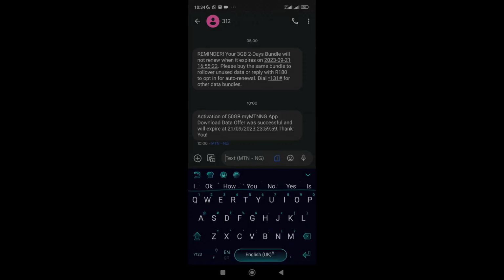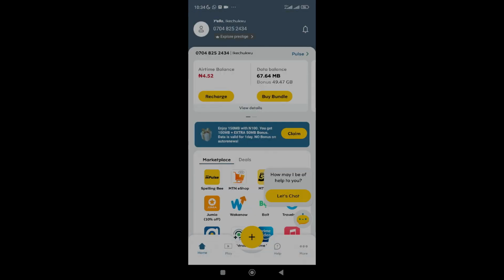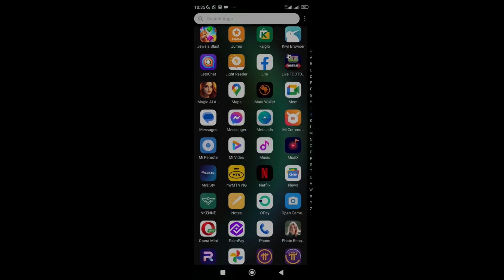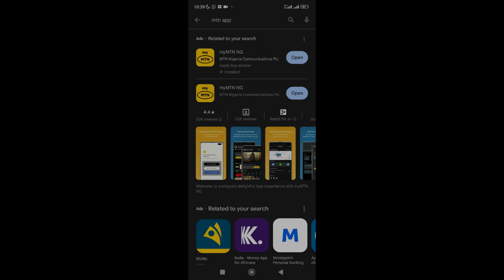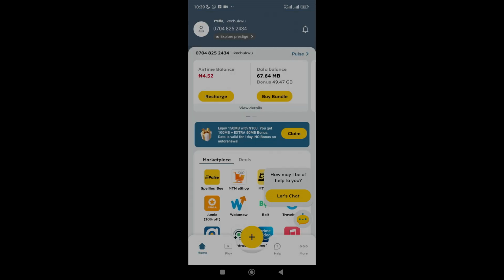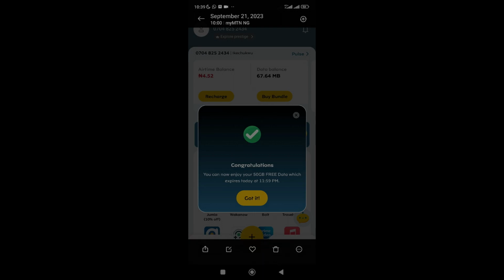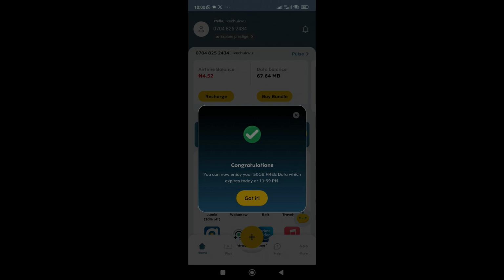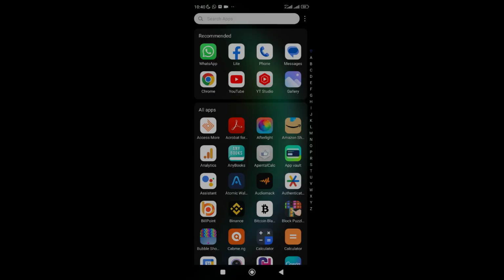HOW TO GET MTN FREE 50GB NOW(Latest Update) | How to Get Free 50GB Data On My MTN App(MTN New Trick)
Looking for the latest MTN free data trick? You've come to the right place! In this video, we reveal the most up-to-date method to get 50GB of free data on your MTN SIM card. Say goodbye to data charges and hello to unlimited browsing and streaming.

Step-by-step guide to claim your free 50GB data on MTN.
The latest updates and tricks that actually work.
How to leverage the My MTN App for maximum data savings.
Exclusive tips and insights to make the most of your newfound data bounty.
Don't miss out on this fantastic opportunity to save big on your mobile data expenses. Watch the video now and start enjoying your FREE 50GB of data today!

Reliable Information: We keep you updated with the latest tricks that are guaranteed to work.
Easy-to-Follow Tutorials: Our step-by-step instructions ensure anyone can claim their free data.
Quality Content: We strive to provide you with the best content to enhance your mobile experience.